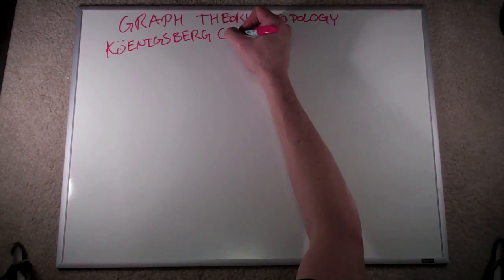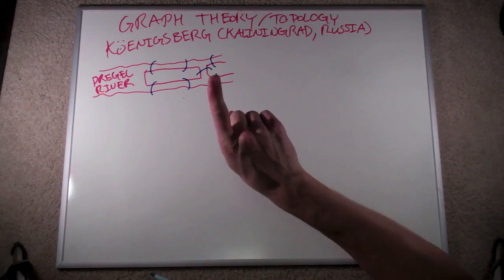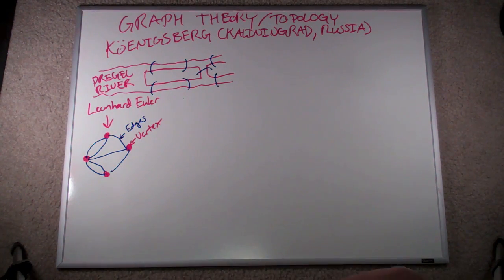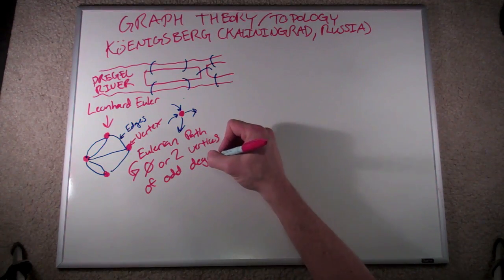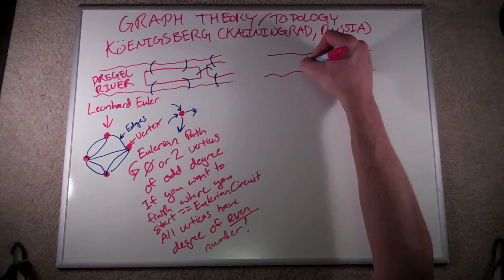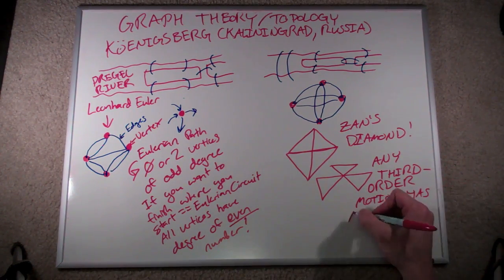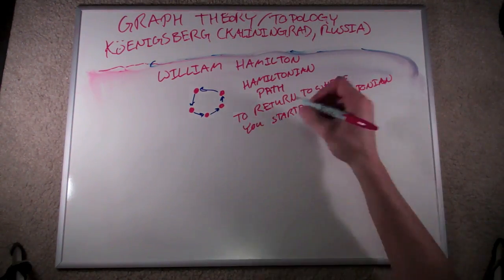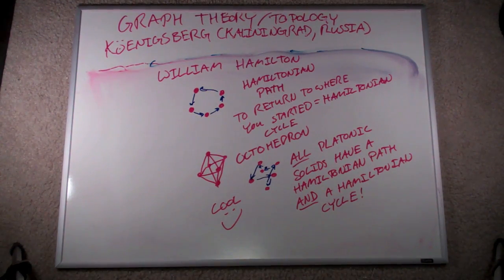Drex's Tech Poi Blog #308: Graph Theory and Poi Paths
Graph theory is surprisingly integral to a lot of patterns that we play with--essentially any time you're dealing with a number of points you're trying to hit in a given sequence and repeat them, you're using graph theory to solve the problem. Here's a little bit of history as to how graph theory came to be and some helpful hints that may help you solve those pesky poi patterns. :)